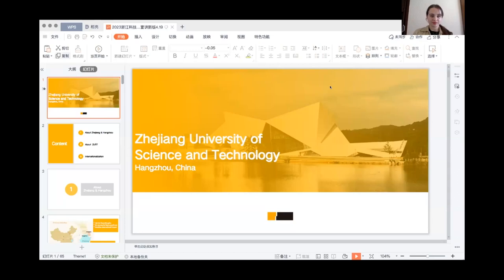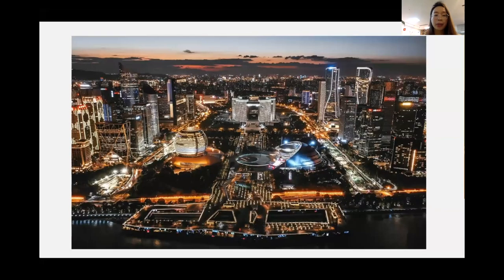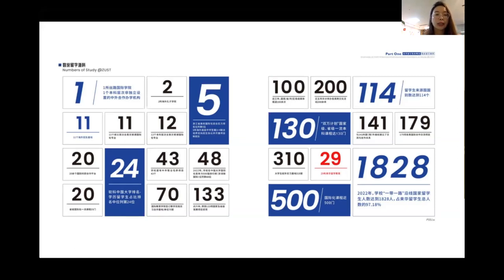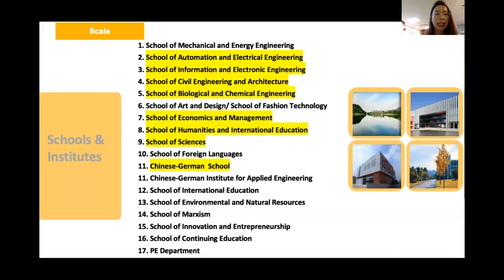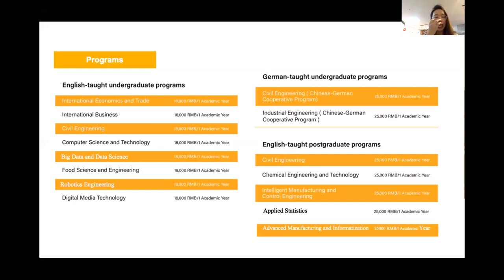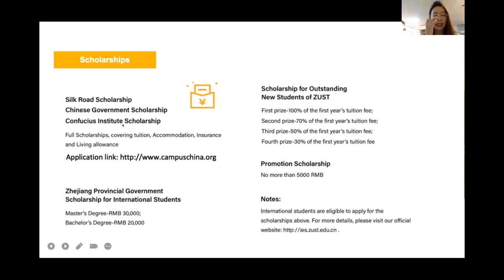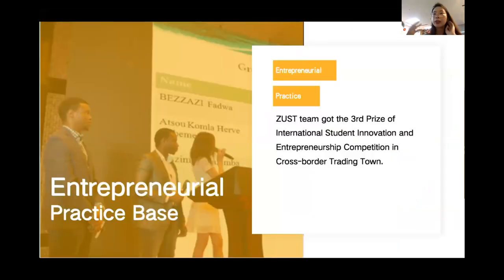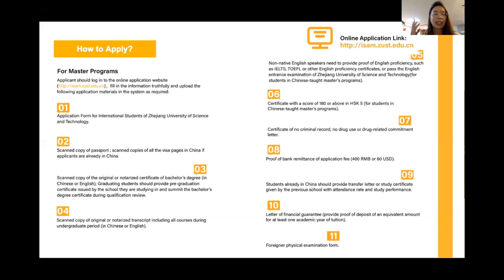Zhejiang University of Science and Technology - 2023 Intake | Official Presentation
Zhejiang University of Science and Technology (ZUST) is a multi-disciplinary university that combines the technical know-how of German Applied Science Universities with its own experience.

This was presented for the Global Admissions Online Open Day in April 2023, where attendees have the opportunity to meet with universities around the world, including in China. Keep up-to-date with upcoming events

Want to apply to universities around the world and not just China? Check out programs on our sister's site today: